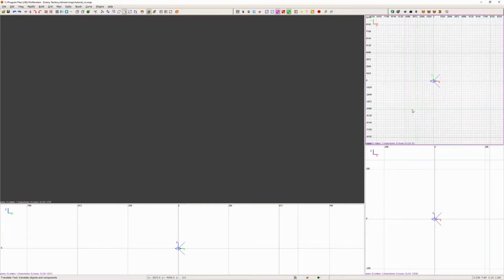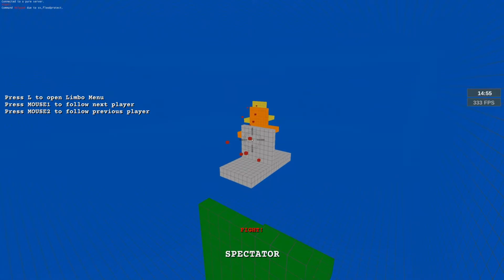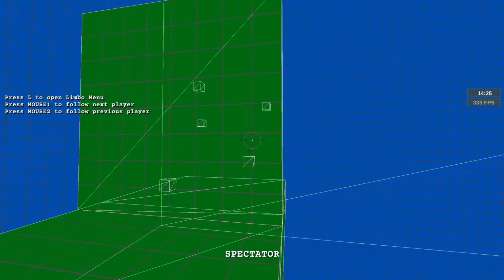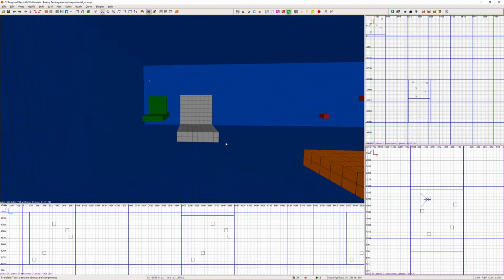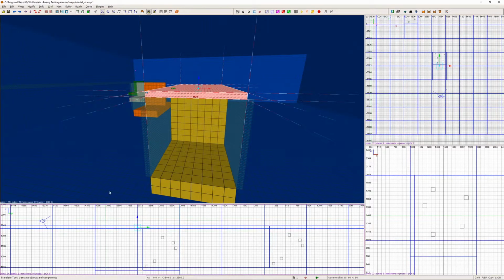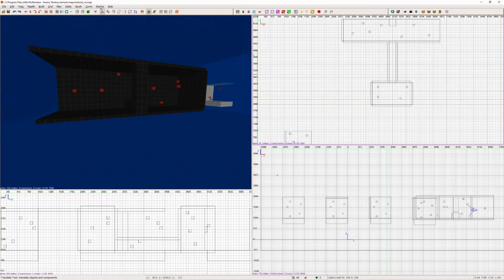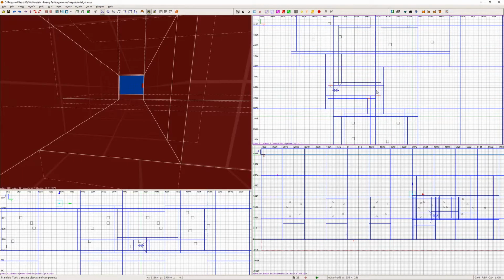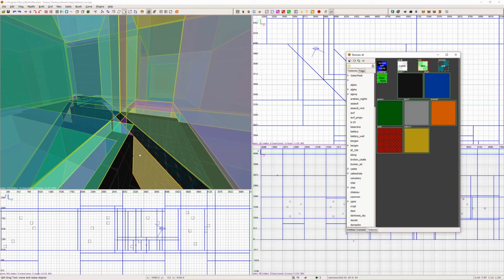Part 1: Visibility Blocking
This is part 1 of my tutorial series on how to create maps for Wolfenstein: Enemy Territory and ET: Legacy.It covers how the engine processes visibility, what structural brushes are and how to manually create hint brush portals.